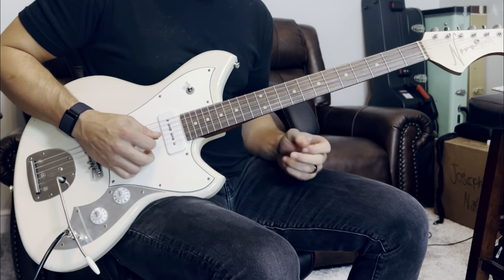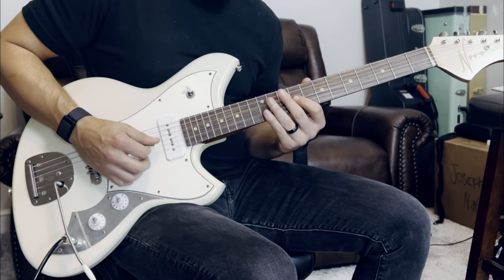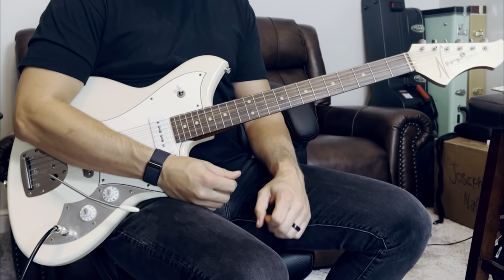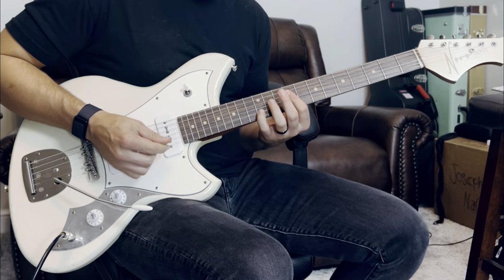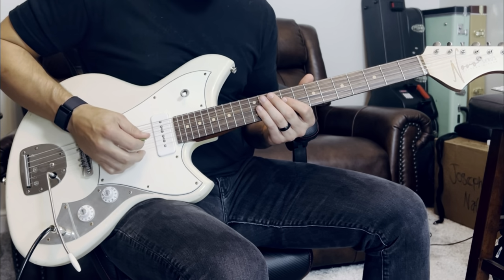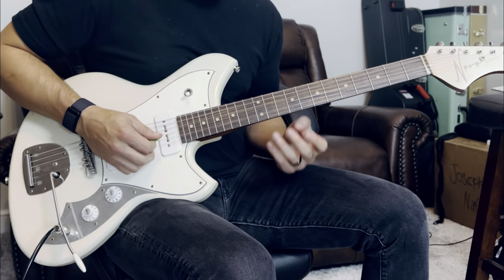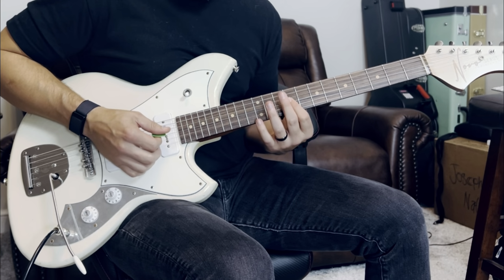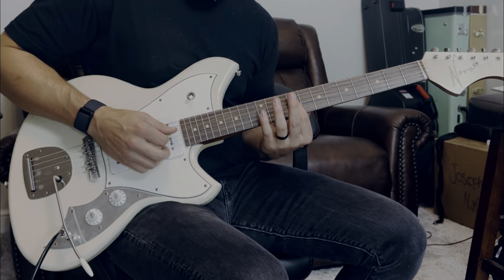Charity Gayle - Echo (In Jesus Name) Electric Guitar Tutorial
Key of E /// 125bpm

“Echo (In Jesus Name)” by Charity Gayle | Written by Charity Gayle, Ryan Kennedy, Steven Musso, Paul Herman, Joshua Sherman, The Emerging Sound